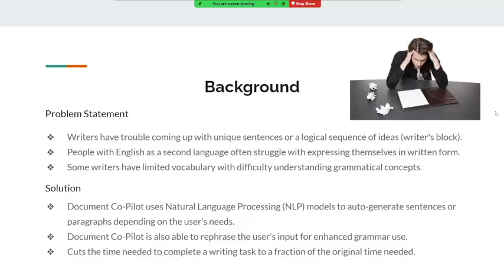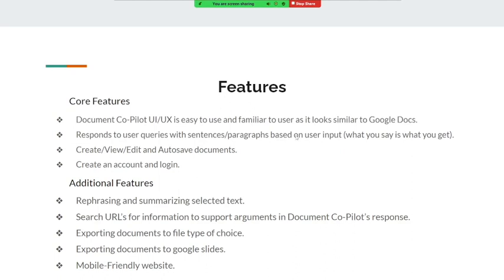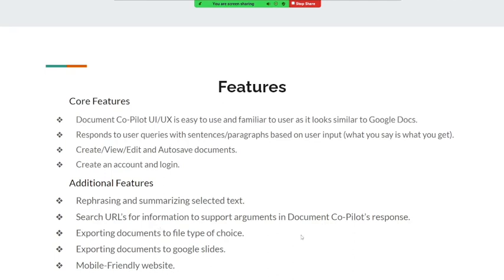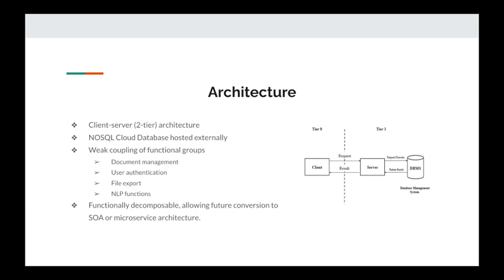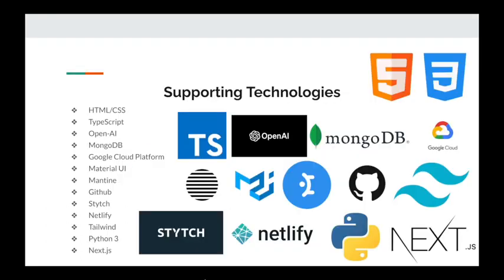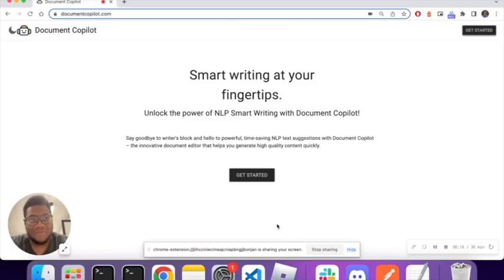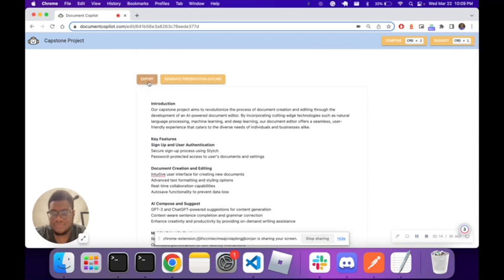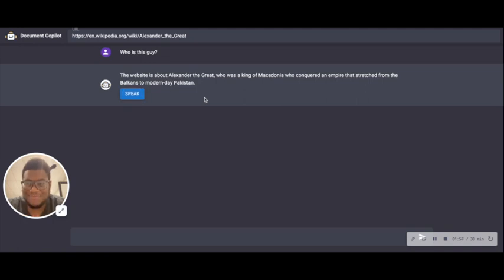Document Copilot AI-Powered Document Editor: Capstone Project Demo Group 32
Our AI-powered document editor capstone project showcases the immense potential of integrating artificial intelligence with document editing. By providing users with an extensive range of features and a user-friendly interface, we aim to revolutionize the way people create, edit, and collaborate on documents. This capstone project serves as a testament to the power of technology in improving productivity, enhancing creativity, and ultimately transforming the landscape of content creation.

The University of Western Ontario
SE-4450
Group 32